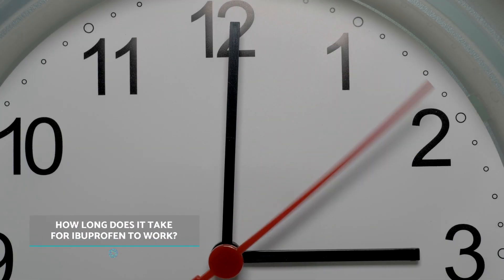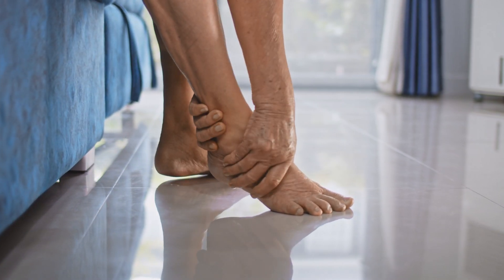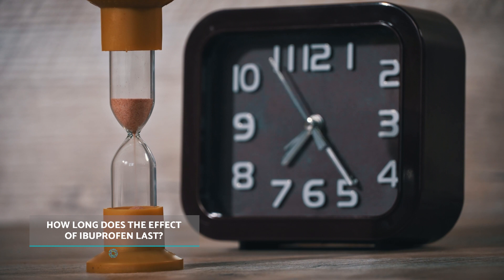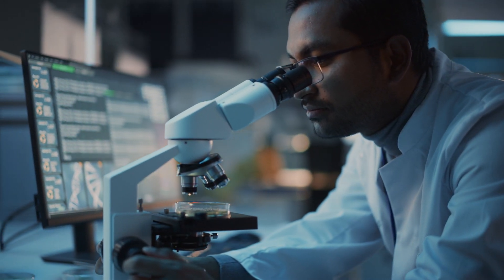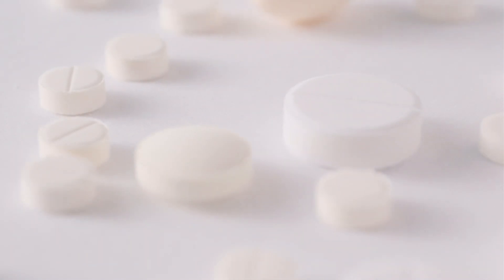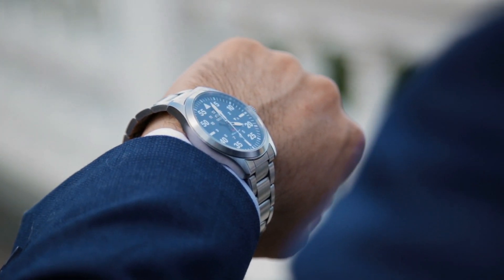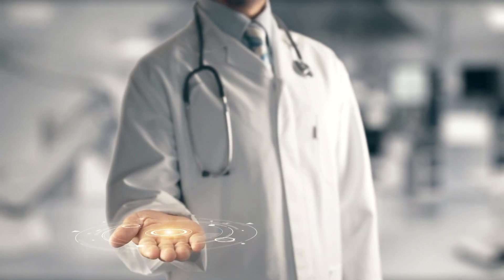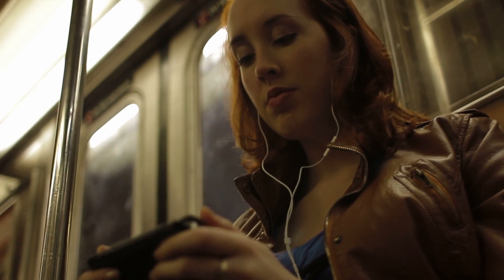What to Expect When Taking IBUPROFEN? 💊 (Dosage and Timing)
Ibuprofen is classified as a non-steroidal anti-inflammatory drug (NSAID), and it is commonly used to alleviate pain, reduce fever, and alleviate inflammation. At ONsalus Health, we provide detailed information not only on how long it takes for ibuprofen to work but also on how long its effects last and the recommended dosage for a variety of conditions. Whether you are seeking relief for a headache, menstrual cramps, or arthritis, this video can help you make informed decisions about your ibuprofen use.